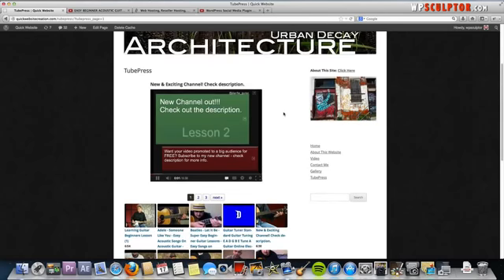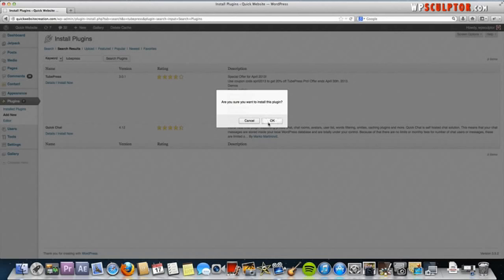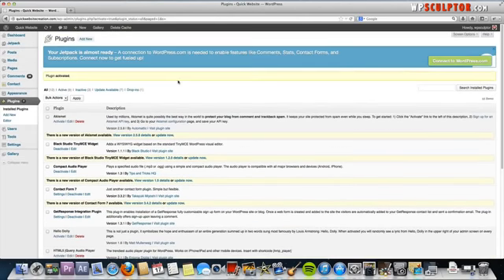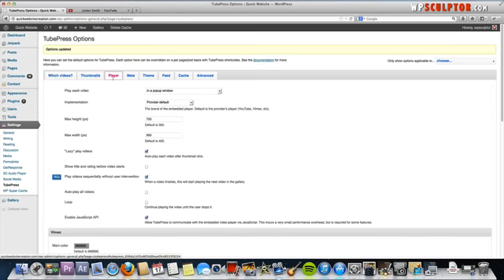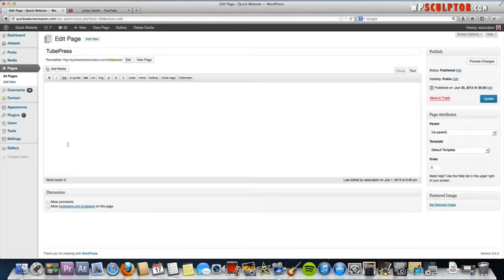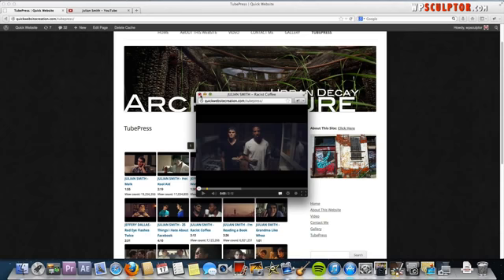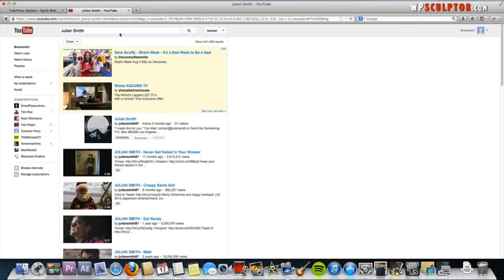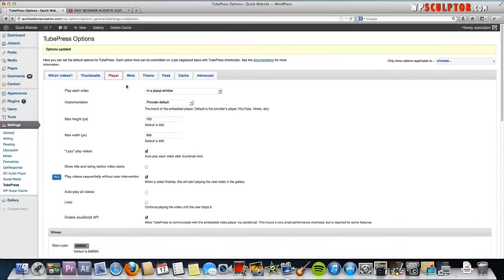Youtube Gallery Plugin For WordPress! learn here..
Video Tutorial :)